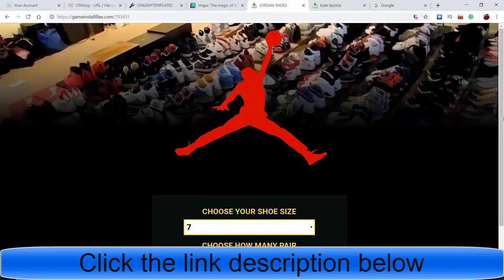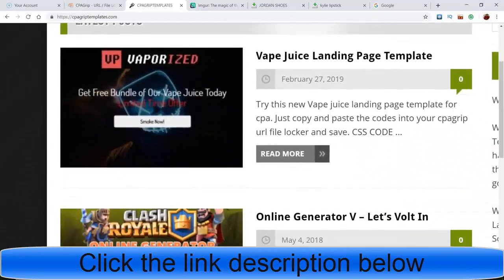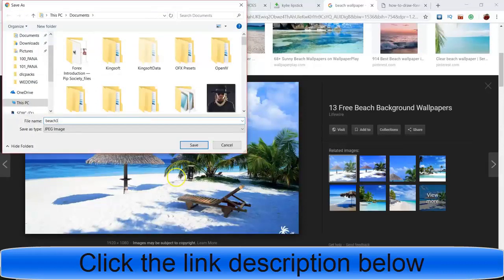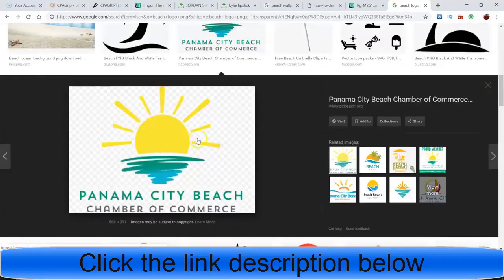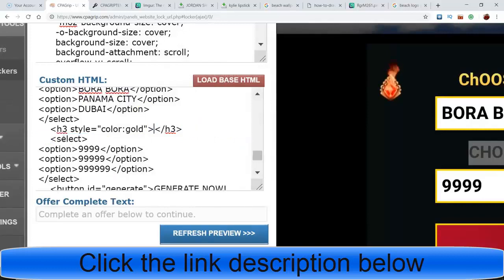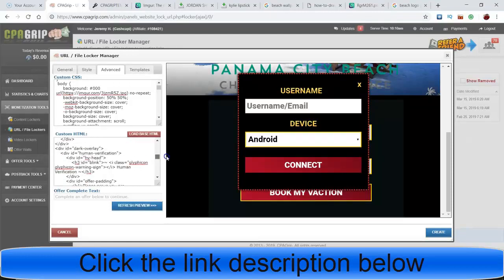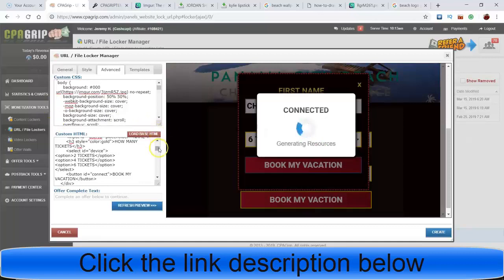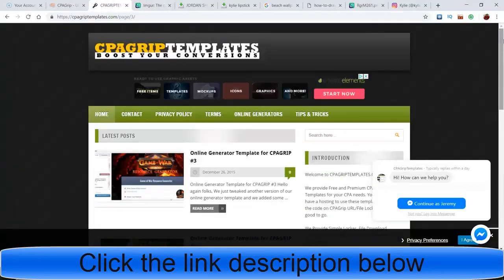Get $10000 With CPAGRIP METHOD 2020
Welcome to start “Get $10000 With CPAGRIP  METHOD 2020” video.

People are searching on Google:
ogads,
cpagrip templates,
cpagrip locker template,
cpagrip landing page,
ogads approval,
how to get approved for ogads,
cpagrip templates 2020,
cpa landing page download,
etc.

People are searching on YouTube:
For More video “Get $10000 With CPAGRIP  METHOD 2020” like this,